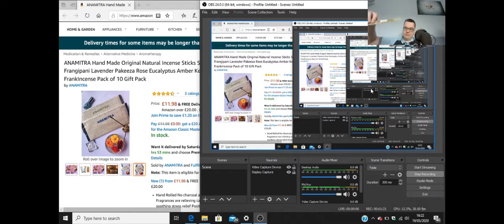Hand Made Original Natural Incense Sticks Product Review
Hi I'm just a small new YouTuber who what's to find out what YouTube is really about.
I'm a Northern Ireland YouTuber who lives in Lisburn, I support Liverpool F.C and go to Linfield F.C home matches.
If you have an Xbox One just send me a message on my Xbox account DAVIDBUZZ2904 and I'll play with you on my Twitch TV channel and later put it on my YouTube channel.

This Incense Sticks are made of pure honey Halmaddi resinoids and pure Essential oils We make use of pure natural Essential oils for all Fragrances These fragrances are relieving calming balancing relaxing and soothing Our hand rolled natural incense sticks can be used for Yoga Aromatherapy and Meditation We offer very sustainable and reusable Packing type using Jute material Sustained and reusable Gift pack 10 fragrance and 7 sticks for each fragrance Fragrances Saffron Sandal Frangipani Lavender Pakeeza Rose Eucalyptus Amber Kesar Chandan Vanilla Frankincense Lavender Rose Relaxing your mind Frankincense Uplifting or Mood enhancing Frangipani Natural and Seducing Pakeeza Blended rich floral scent Eucalyptus Alleviating stress Boosting energy and Mitigating mental fatigue Saffron Sandal Kesar Chandan Encourage mental clarity Amber Calm the mind Increase libido Vanilla Improves sleep quality Qty 70 Sticks